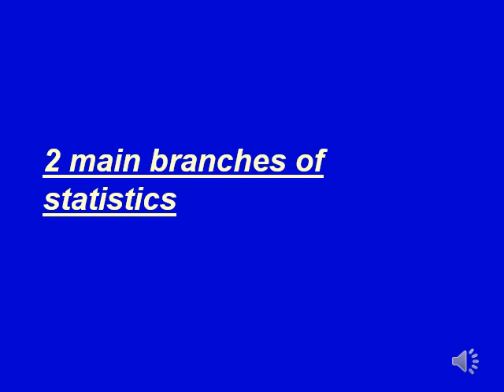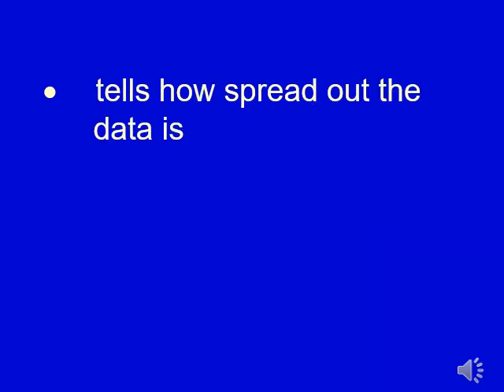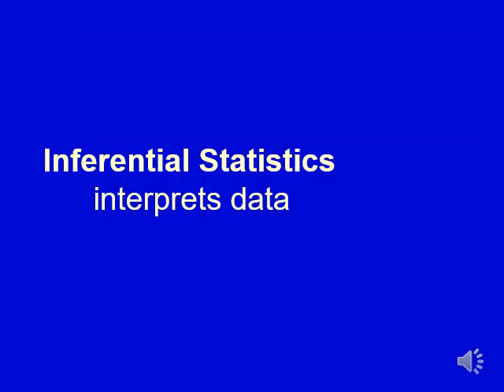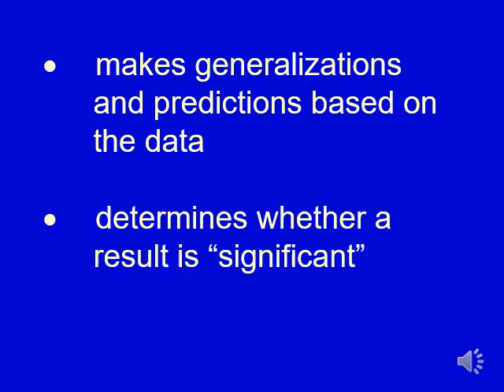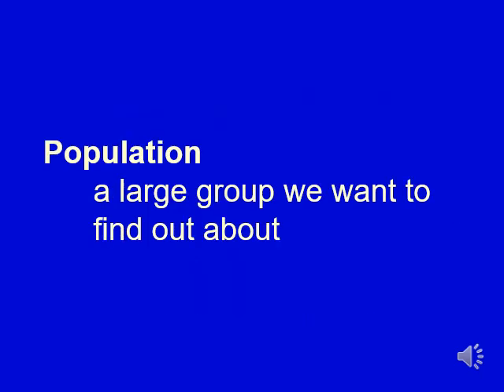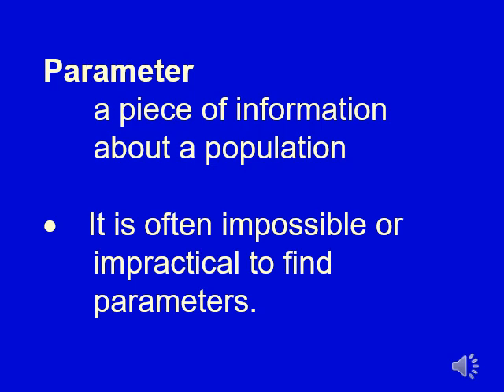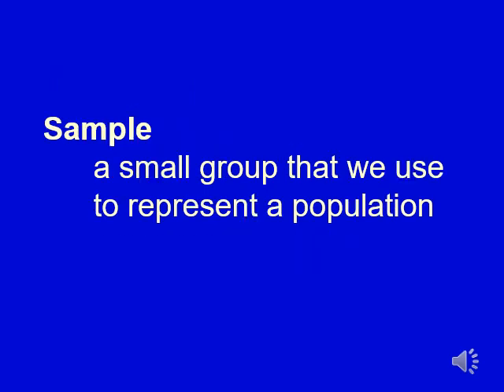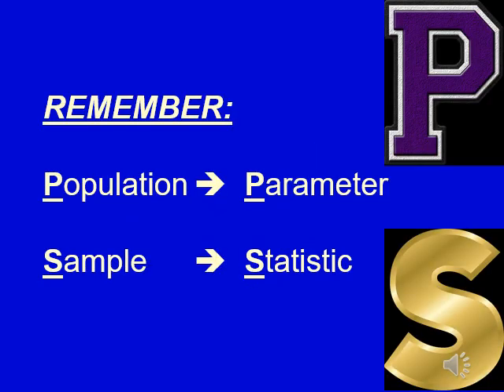Statistics - Chapter 1 (b)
Branches of Statistics, Population, Sample, Parameter, Statistic